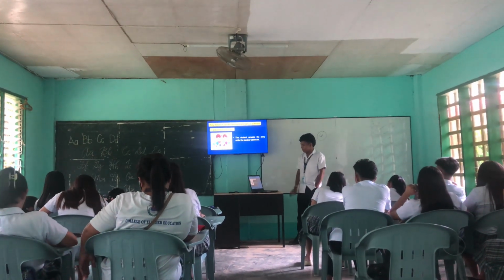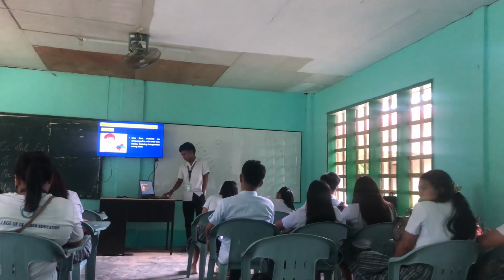Language Experience Approach (LEA)